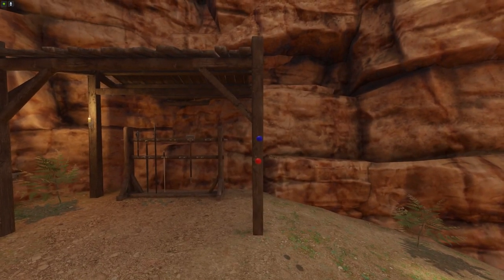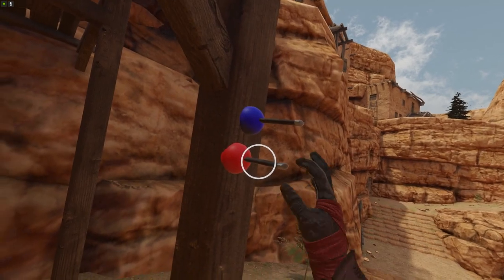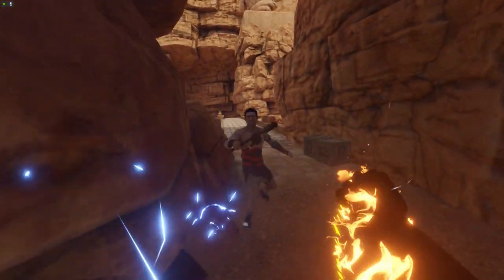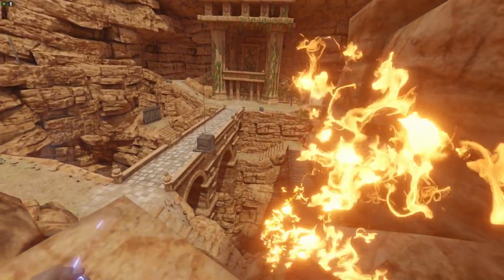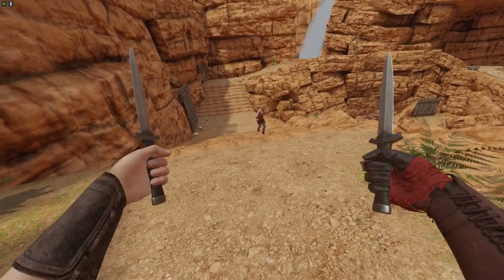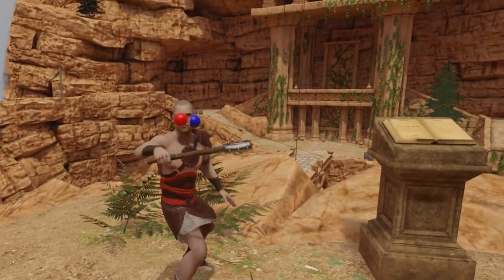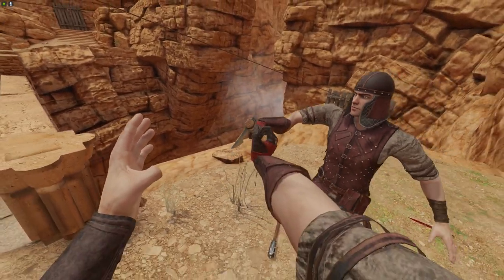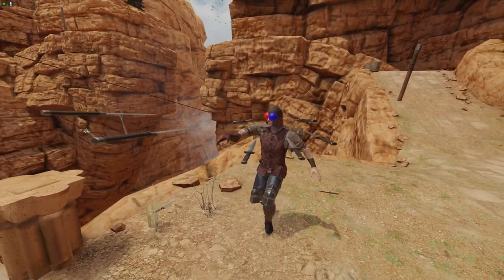Choking my Enemies to Death and Using Auto-Aim on Daggers in Blades and Sorcery VR Mods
Welcome back to Blade and Sorcery. Today we're checking out a choke mod, and another mod that makes my daggers (and other things) always hit their targets. This, is AWESOME!

YOUTUBE MEMBERS/SUPPORTERS!
► Terris Beckham
► Trysten Blah
► Tuna Türksönmez
► Carsten Maagdelijn
► Theory Guy
► Raging Zen
► Insane Tentacle Princess
► Brayden White
► Stephanie Flynt
► kasiakubit
► Cecil Hanshaw